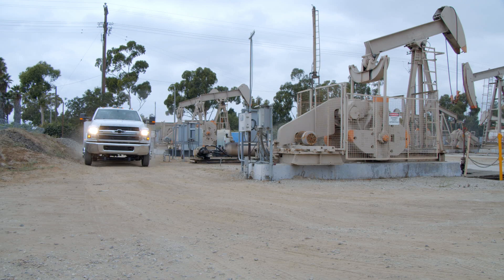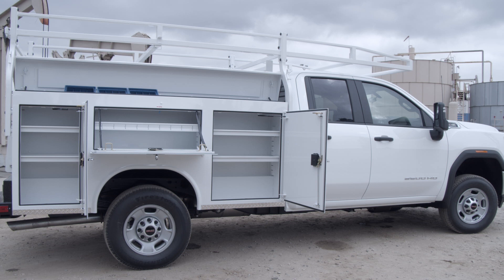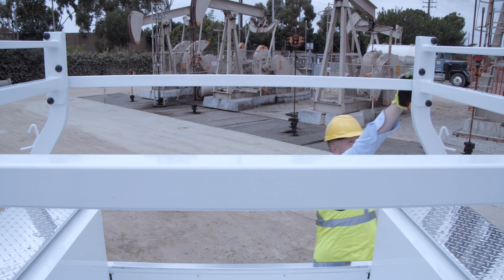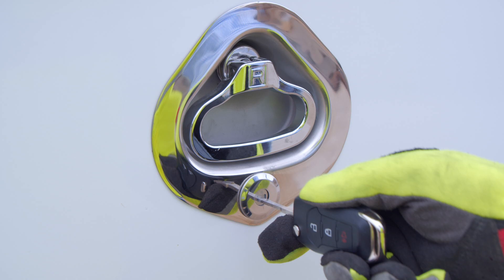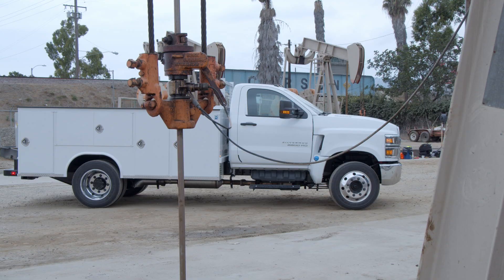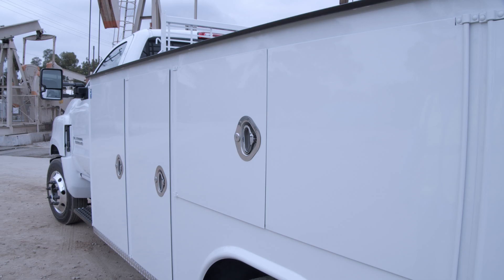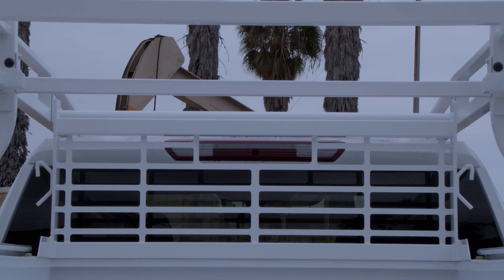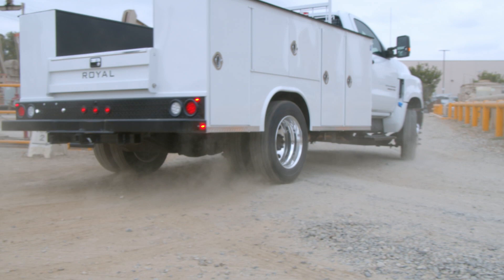Royal Truck Body - Service Body and Severe Duty Service Body